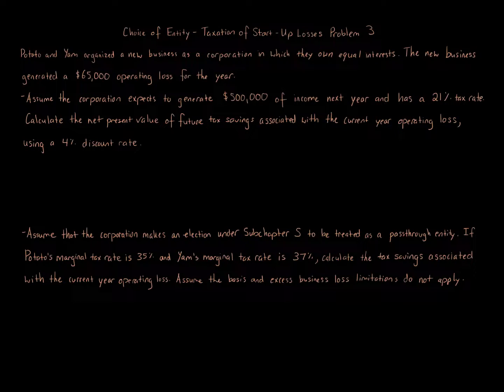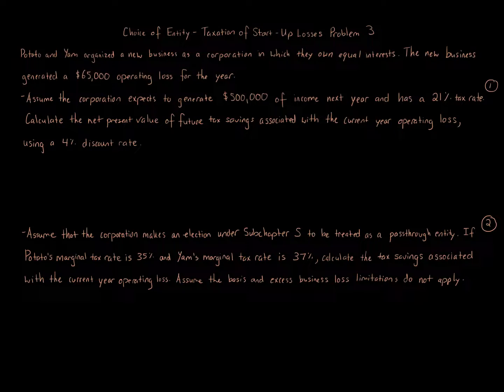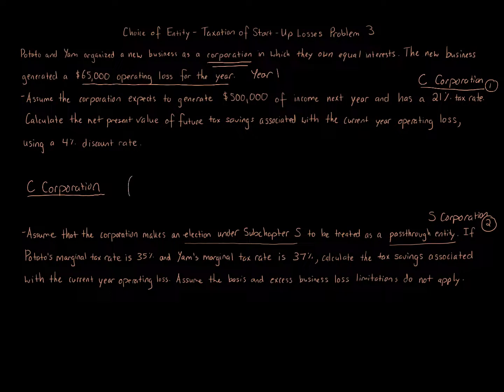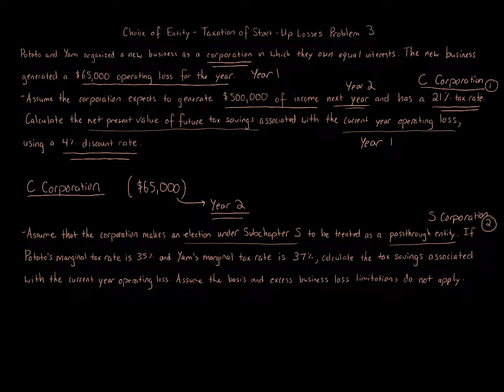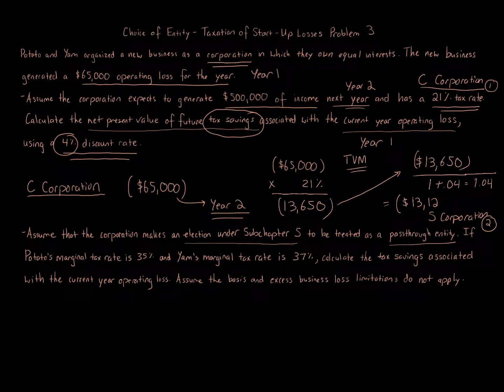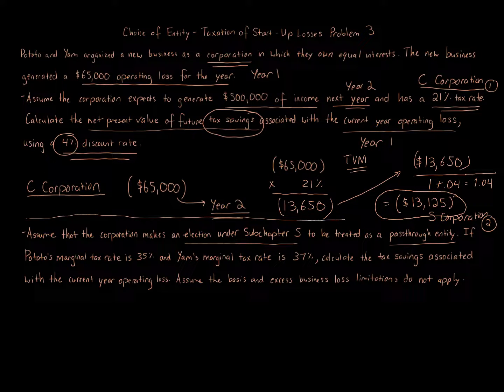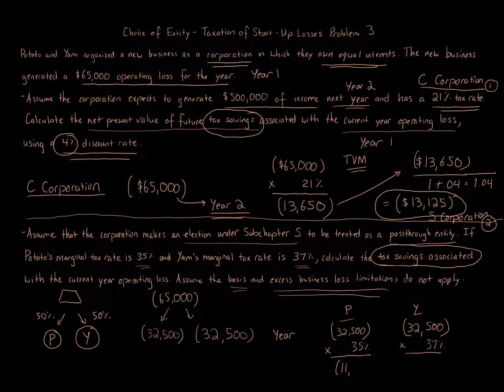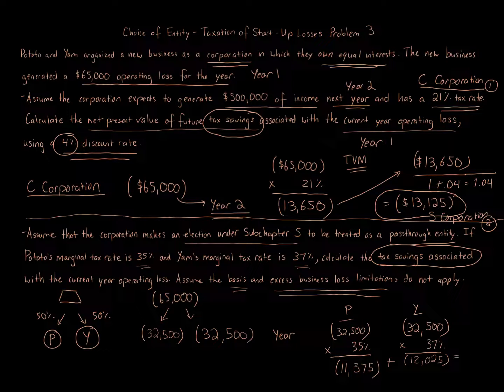Choice of Entity – Taxation of Start-Up Losses Problem 3